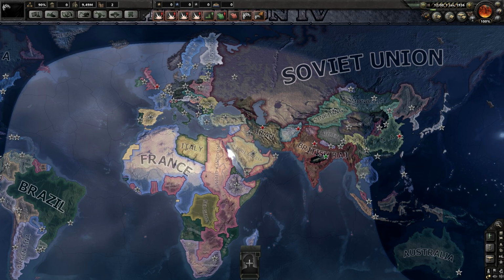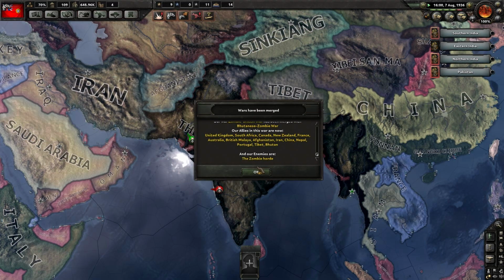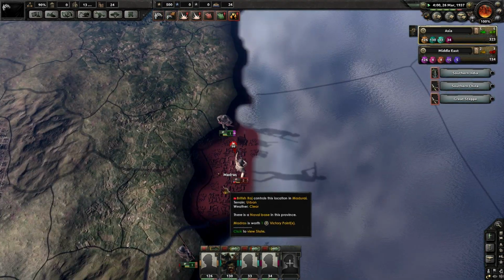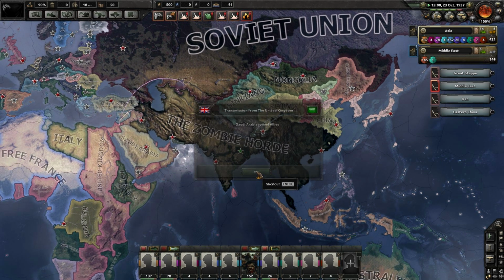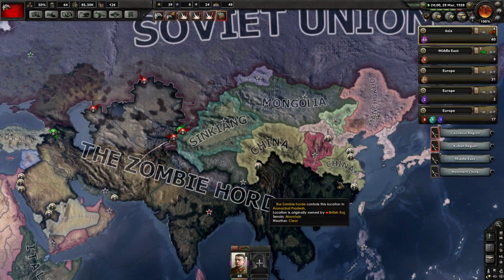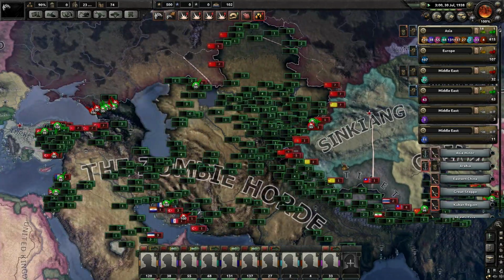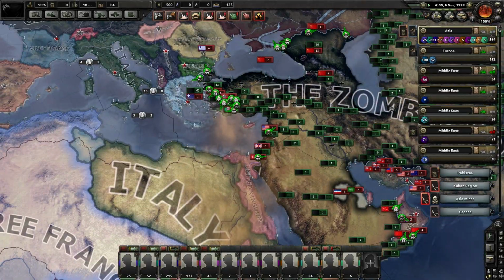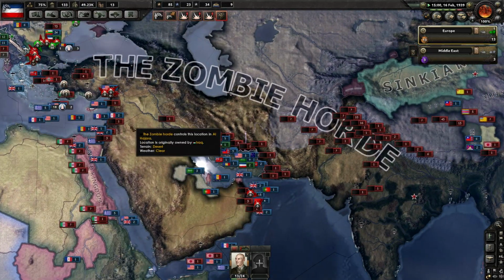Hearts of Iron 4 | Doomsday Series: Zombies Mod | AI ONLY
Happy Halloween!